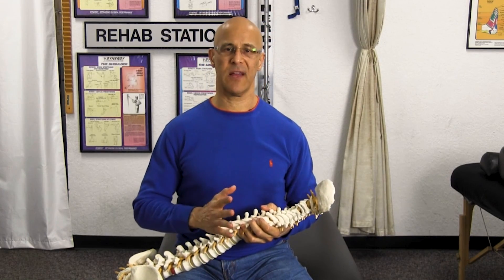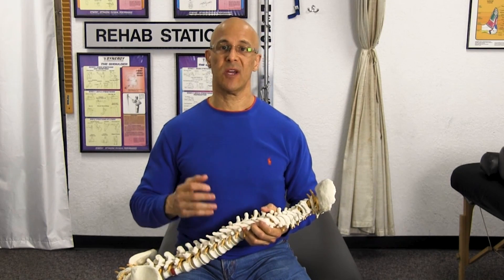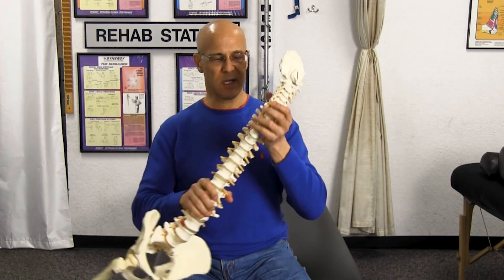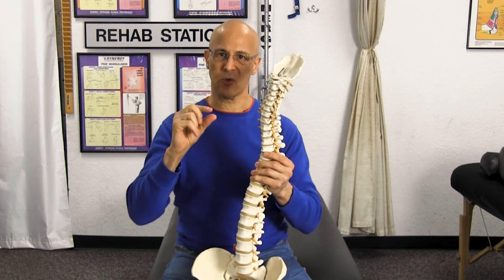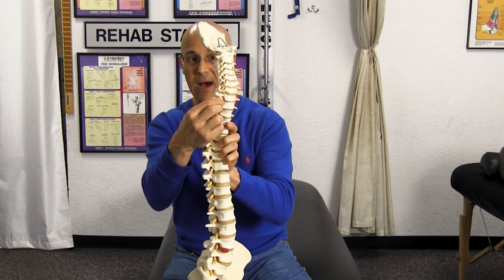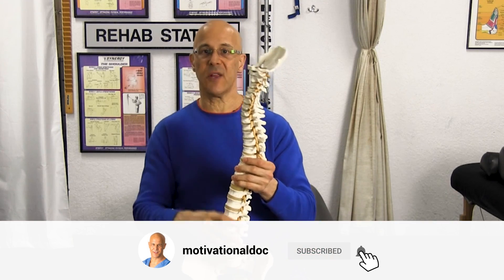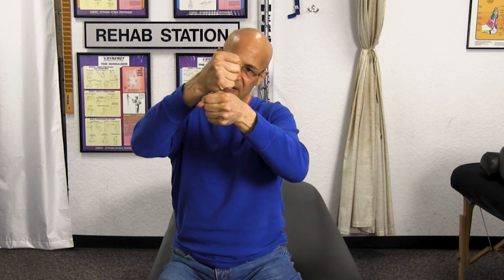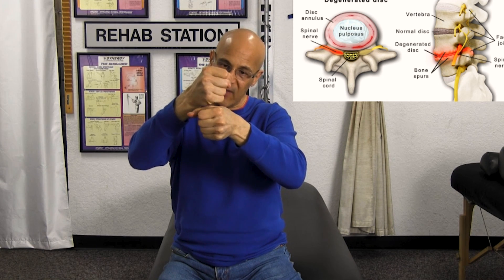Spinal Disc Degeneration...The Next Pandemic | Dr Alan Mandell, DC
Degenerative disc disease (DDD) describes the natural breakdown of an intervertebral disc of the spine. Despite its name, DDD is not considered a true contagious disease, nor is it progressively degenerative. On the contrary, disc degeneration is often the effect of natural daily stresses and minor injuries that cause spinal discs to gradually lose water as the annulus, or the rigid outer shell of a disc, weakens. As discs weaken and lose water, they begin to collapse. This can result in pressure being put on the nerves in the spinal column, causing pain and weakness.

Wishing you and your family many Blessings!  ❤️😊🙏 Dr M